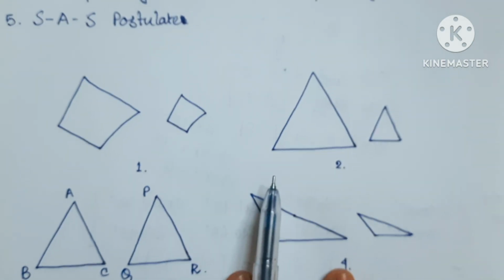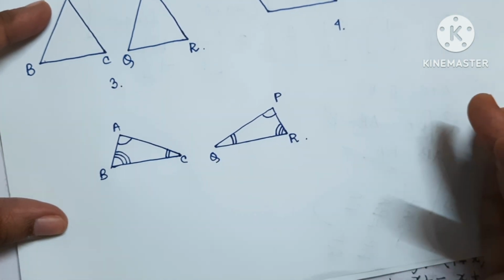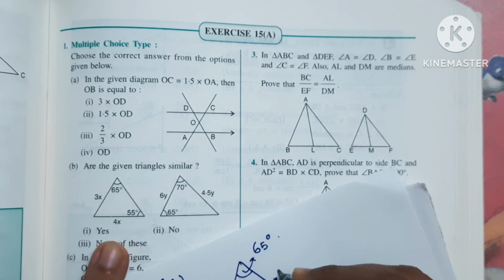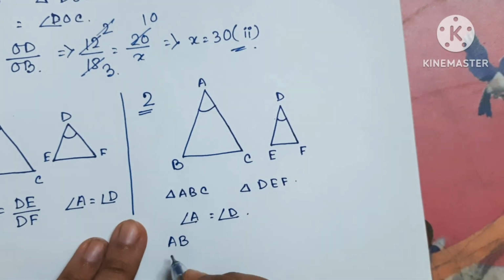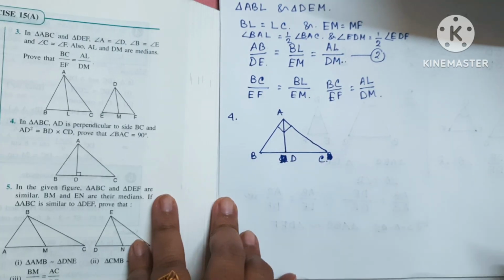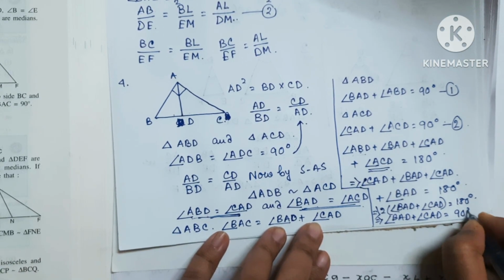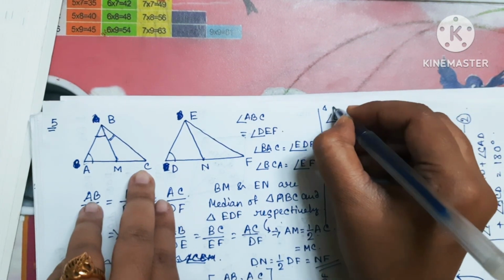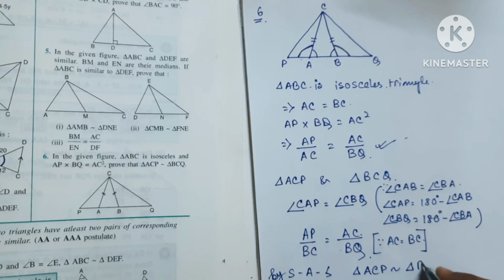Concise Maths Solution | Exercise 15A | Chapter 15| ICSE Class 10 Board Exam|2026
📘 Detailed Solution of Exercise 15A | Chapter 15 – Similarity | Concise Mathematics (R.K. Bansal Selina) | Class 10 ICSE

Welcome to the first video of my Geometry segment!
In this lesson, I provide a complete and detailed explanation of Exercise 15A from Chapter 15 Similarity of the latest edition of Concise Mathematics by R.K. Bansal (Selina) for Class 10 ICSE.

This video covers all important concepts needed before solving the exercise, including:
✔️ What is Similarity
✔️ How it differs from Congruency
✔️ Understanding corresponding sides and corresponding angles
✔️ SAS Postulate of Similarity and its applications
✔️ Step-by-step solutions for every question from Exercise 15A

Whether you are preparing for the ICSE 2026 Board Exam or revising the chapter, this video will help you strengthen your understanding of similarity in triangles and related geometry concepts.

Exercise 15A Similarity Class 10 ICSE

Similarity Chapter 15 Selina Concise Mathematics

R.K. Bansal Class 10 Maths Solutions

Similarity and Congruency difference

Corresponding sides and angles explanation

SAS postulate of similarity class 10

Geometry chapter similarity ICSE

Class 10 ICSE Maths Geometry Solutions

Similar triangles explanation ICSE

Step-by-step solutions similarity class 10

Let’s Solve with Ranita Similarity chapter

ICSE 2026 board exam maths preparation

Selina Concise Maths Exercise 15A solutions